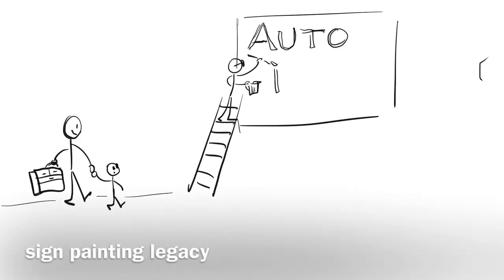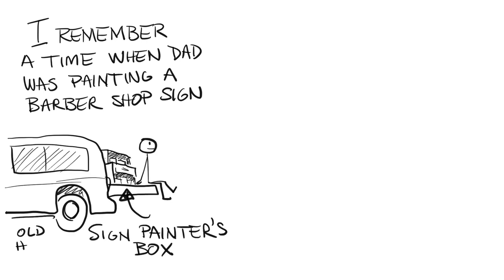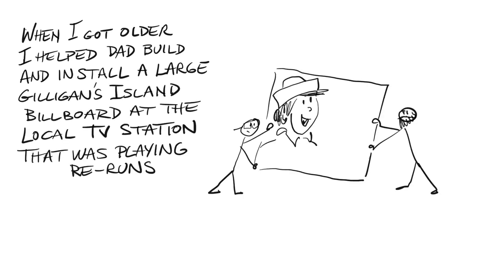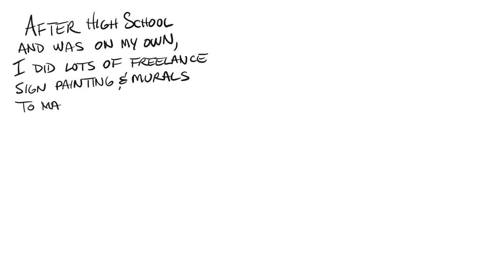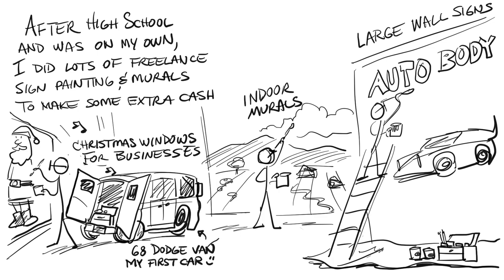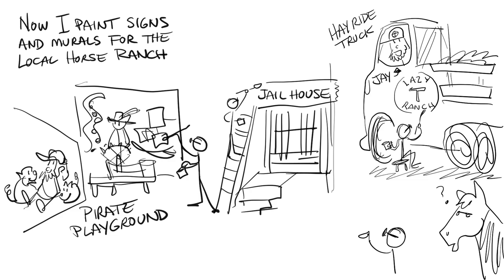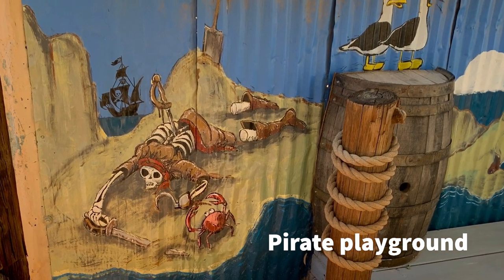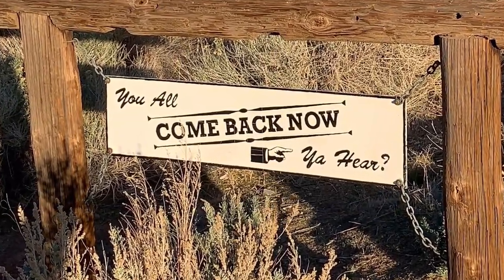How I Learned Sign Painting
In this video, I'm sharing how I learned sign painting. My Dad taught me how to paint signs.
Dad also drew portraits, and caricatures, and had a steady pin-striping hand.

Hanging out with my dad and helping on sign projects are some of my most cherished memories.

Thanks, Dad

Updated links for my Skillshare Drawing courses:
How to Draw Caricatures

I appreciate you taking the time to check out the videos on my channel.

You can get an idea of what Skillshare has to offer in 30 days to help you move forward in your artistic journey. The commissions help me in my studio to keep the pencil moving.